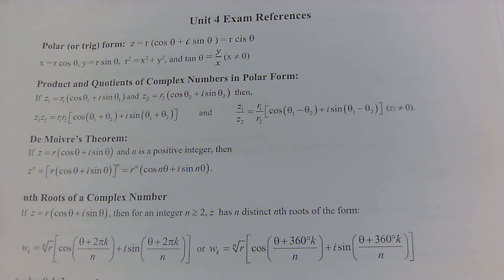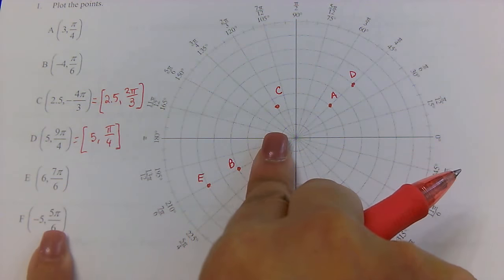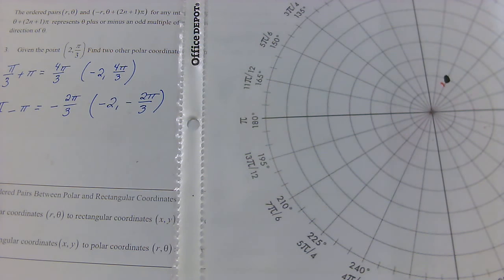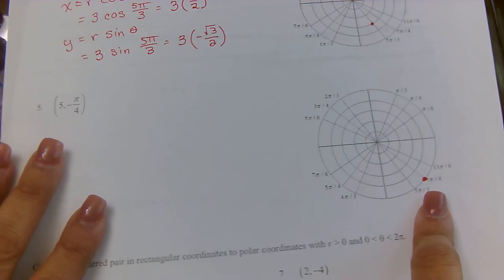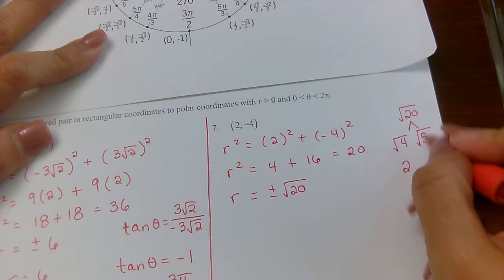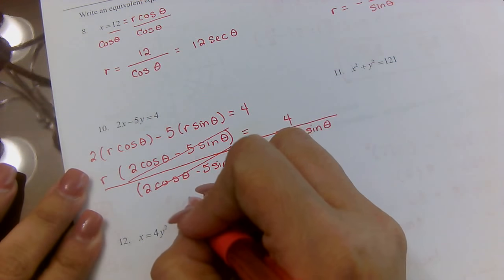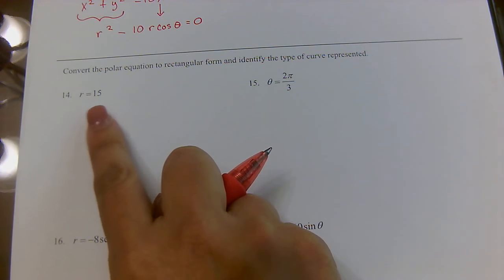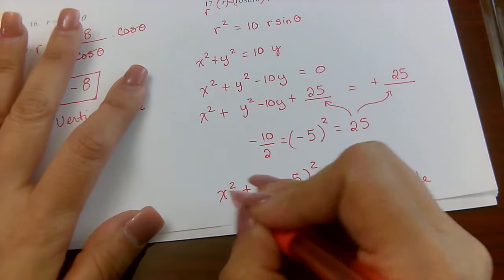PreCal 7.1 Lecture Video